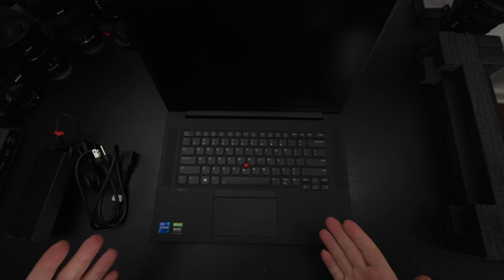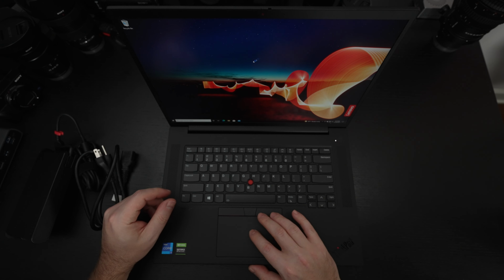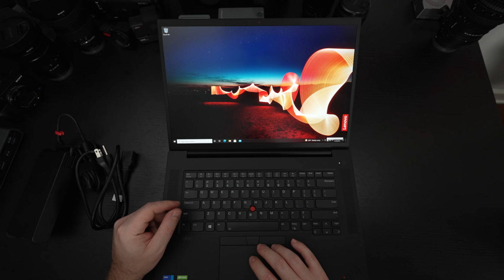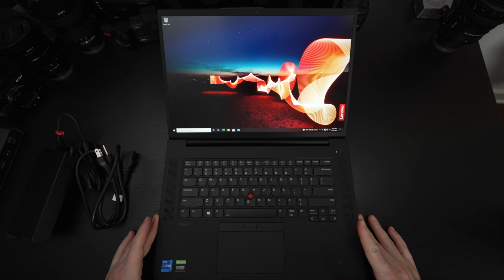Lenovo ThinkPad X1 Extreme Gen 4 Unboxing - RTX3060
Here is my Unboxing and first Iok at the Lenovo ThinkPad X1 Extreme Gen 4. The new X1 can be configured with a 3080! This build sports a 3060.
-TDD